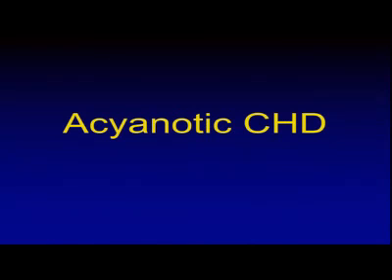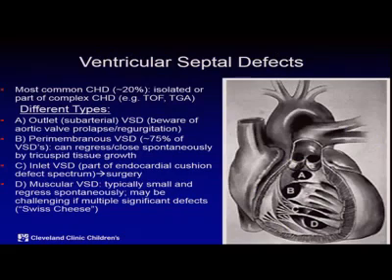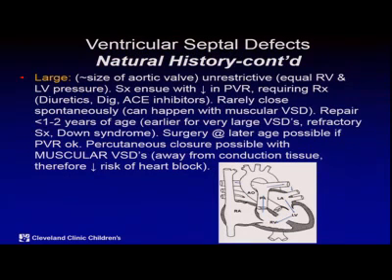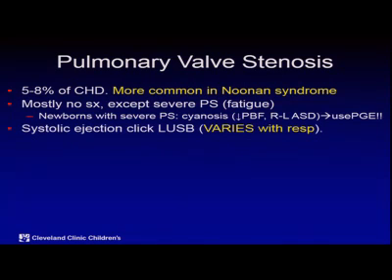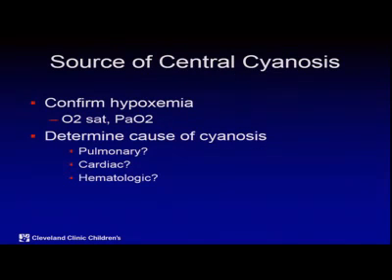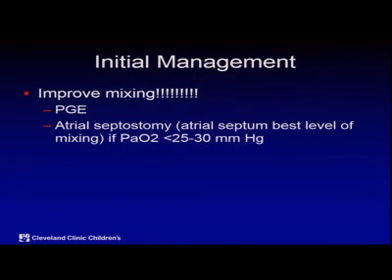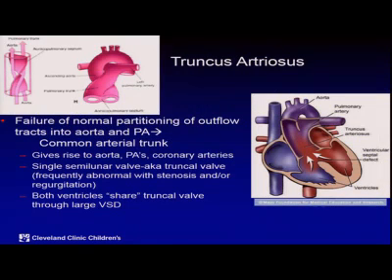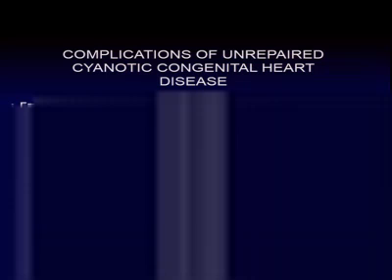Congenital Heart Disease